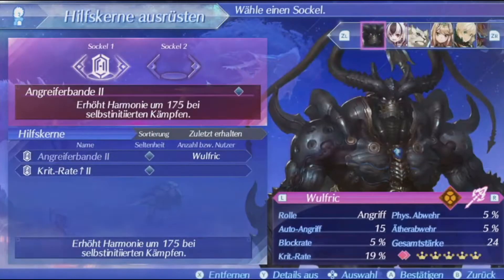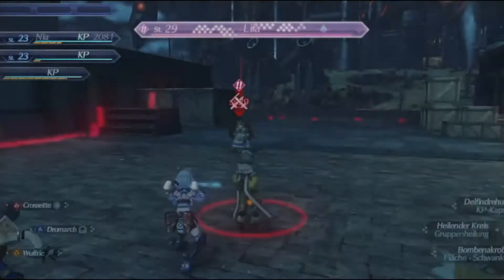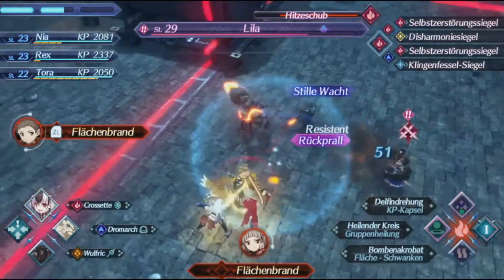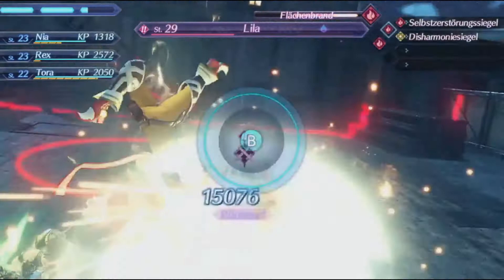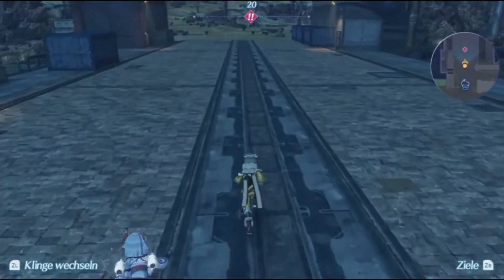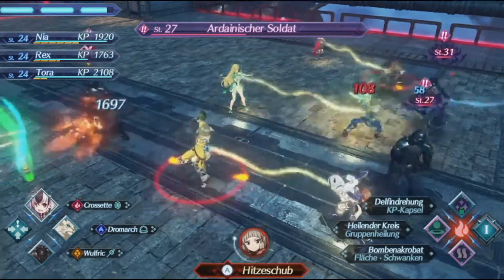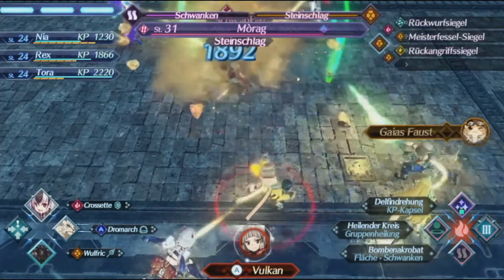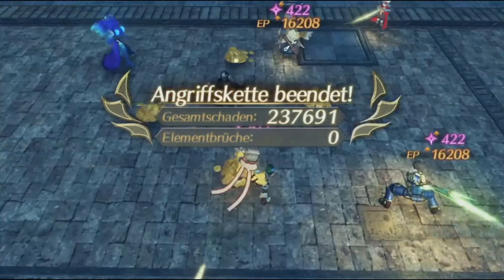Why Speedrunners Use Crossette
In this video, I explain why Crossette is the best Blade for the Xenoblade Chronicles 2 Any% Speedrun.